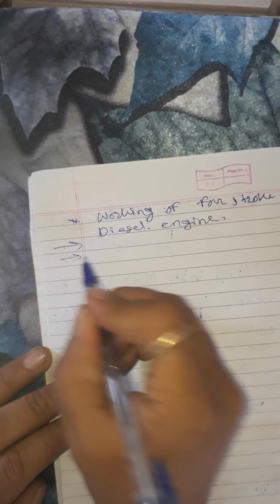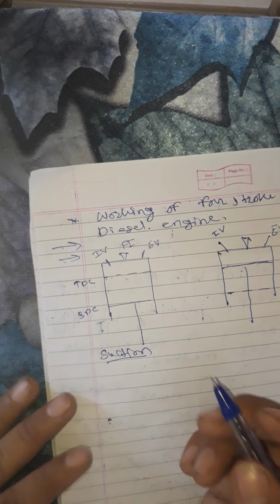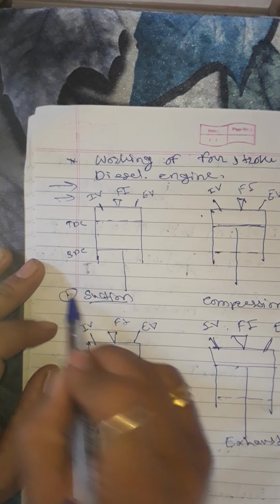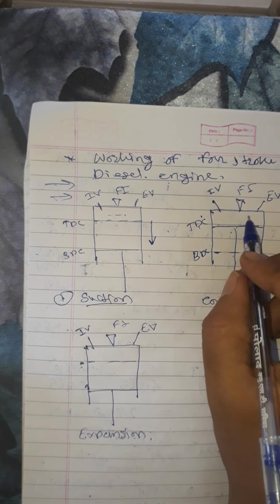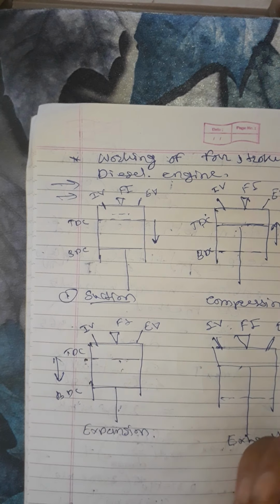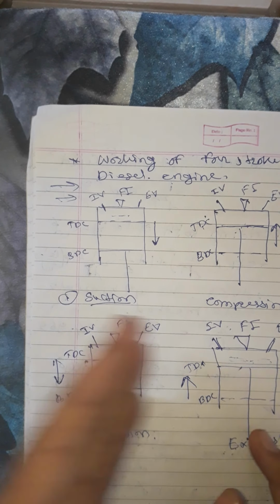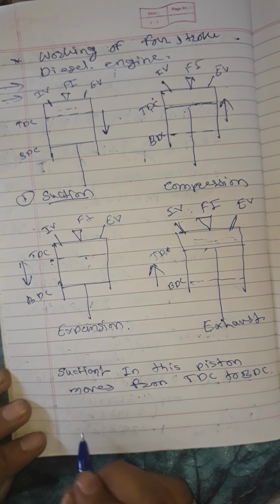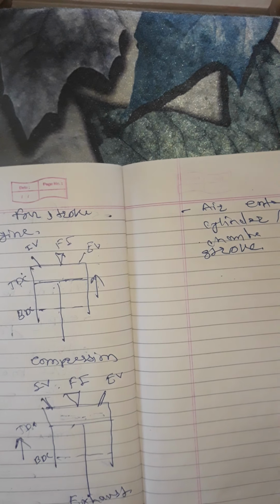Basic mechanical engineering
Thermal machines part-4